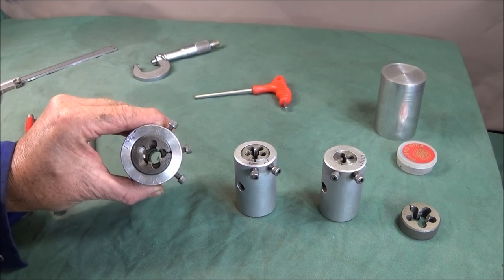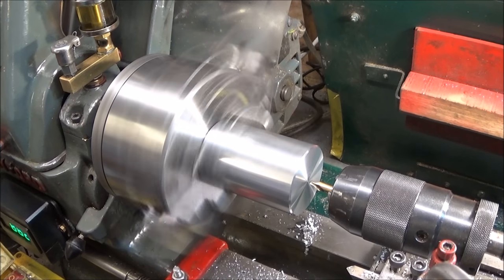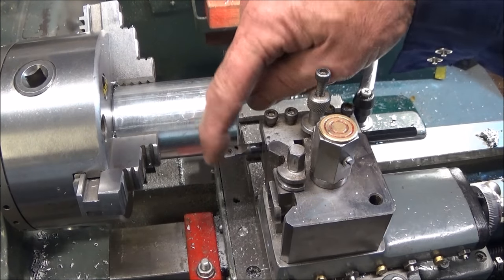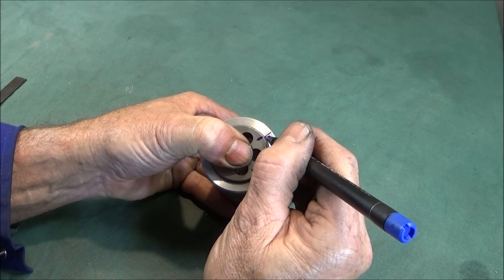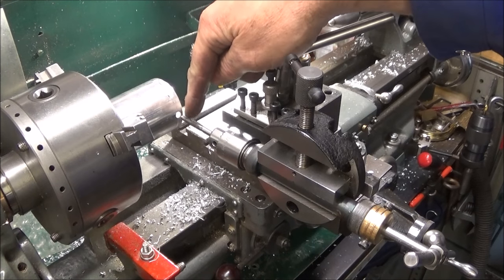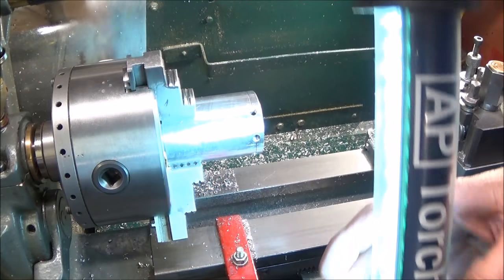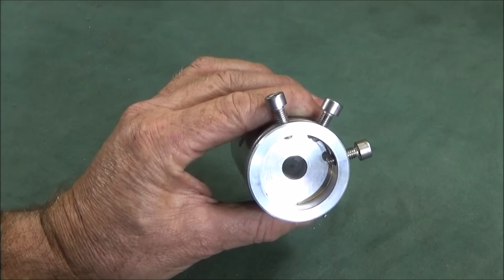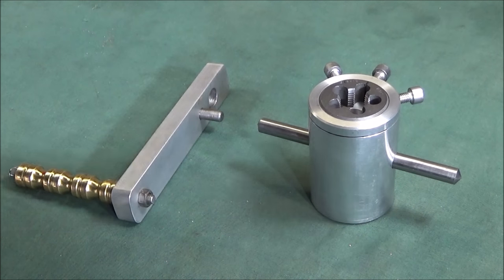Easy To Make Quality Machine Die Holders For Use On Lathe And Bench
See how easy it is to make a good quality set of aluminium machine die holders on the lathe. These are versatile die holders that can be used for lathe or bench work. Also simple methods shown to make production much quicker, without being complicated.